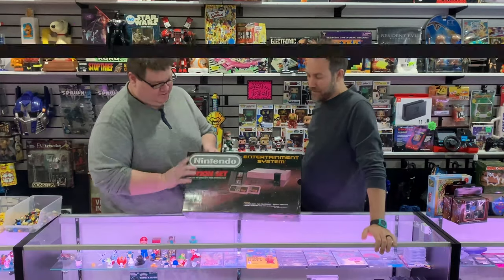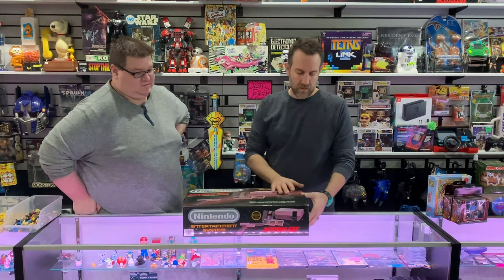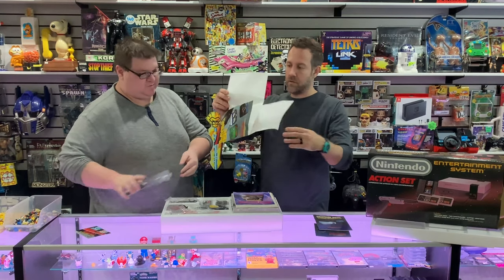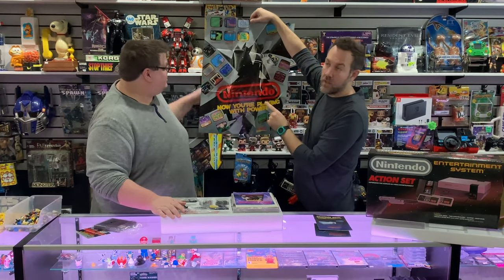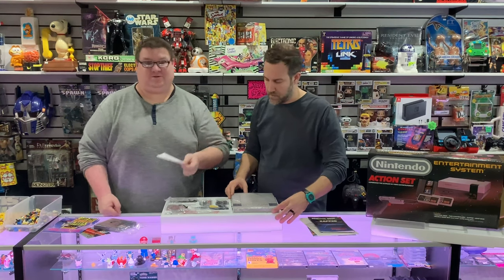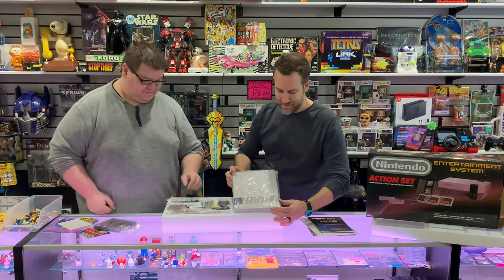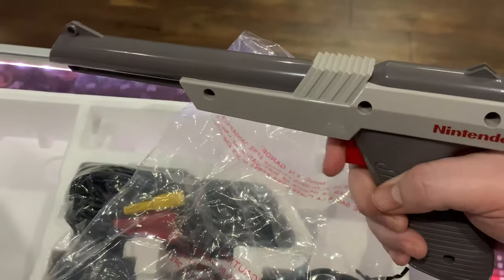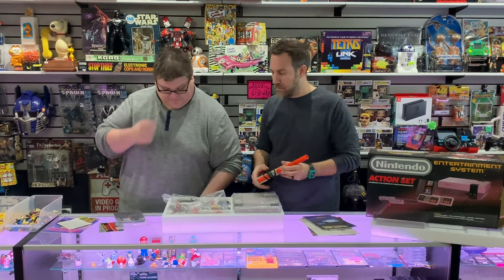Retro Fun Club - Unboxing A Mint Condition NES Action Set - Episode 1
David gets a MINT condition NES from 1985 in the Sour Apple Gallery, complete with everything in the box, so of course, we need to open it up and touch everything as if it's Christmas in the '80s again.